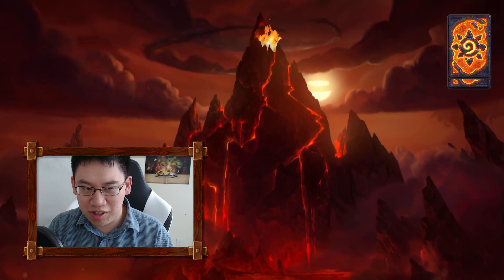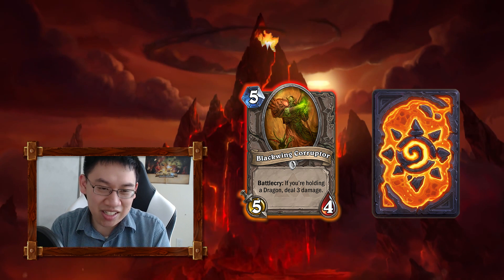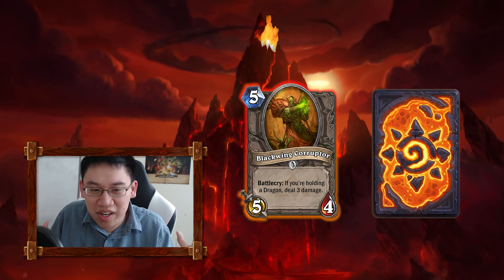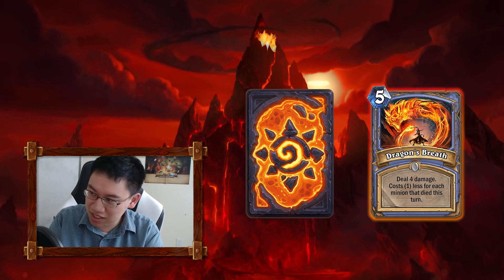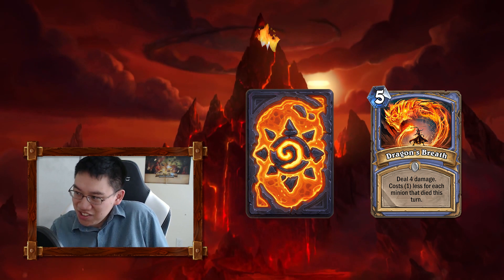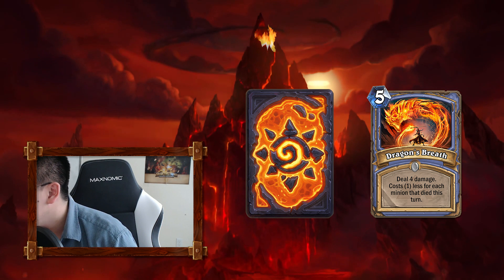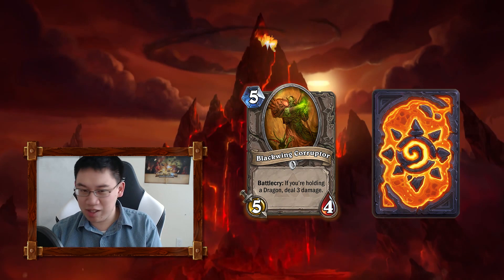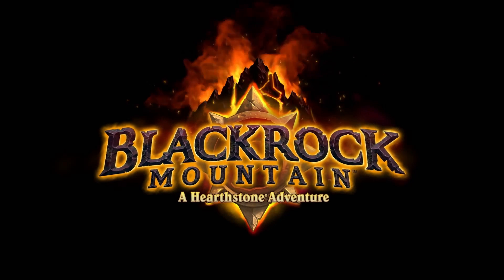Hearthstone: Blackrock Mountain Review - Part 4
Trump looks at the peeviewed cards Blackwing Corruptor and Dragon's Breath (Mage).

♪ Outro clip from Blizzard Entertainment
"Hearthstone: Blackrock Mountain Trailer"